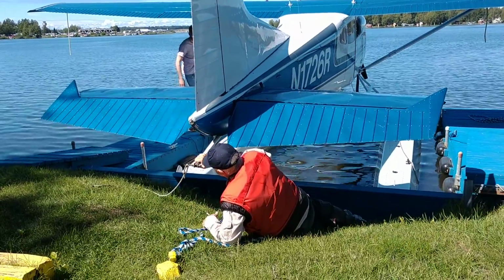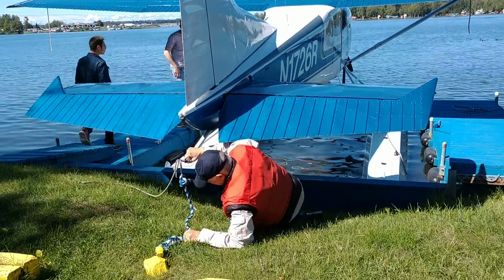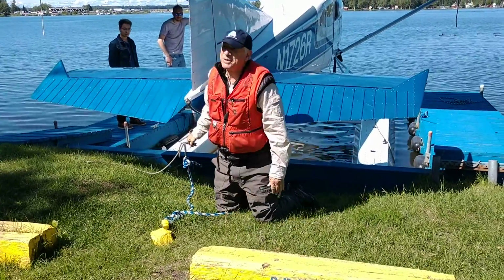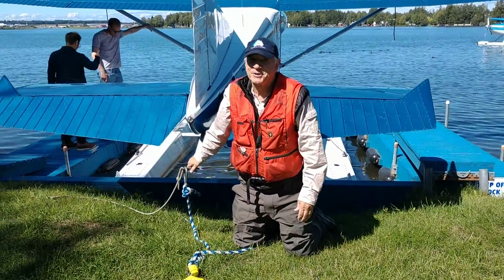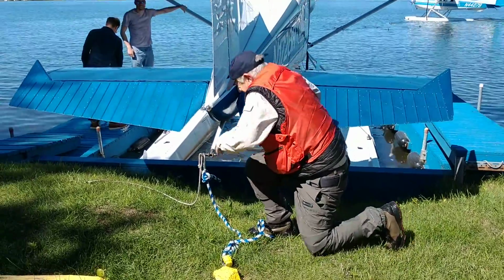July 24, 2022